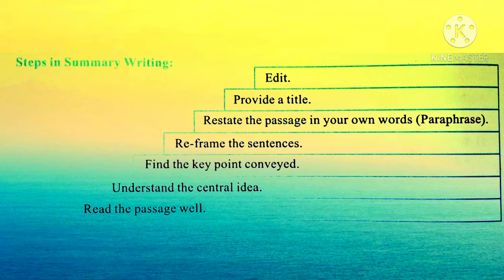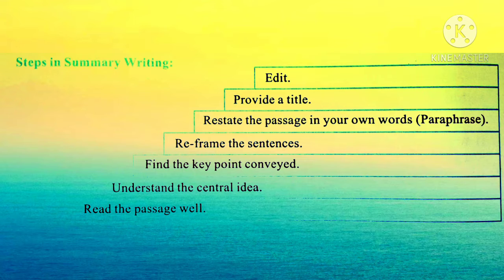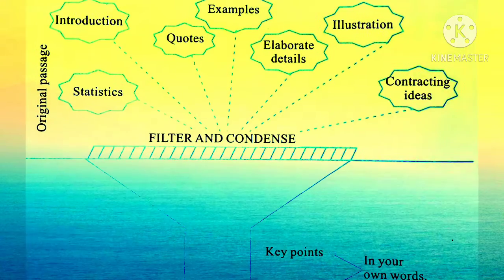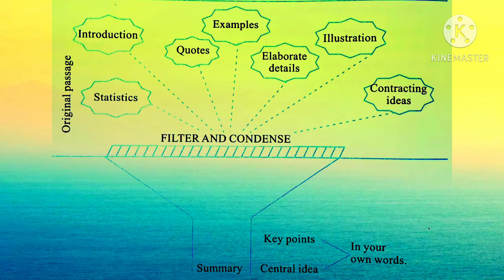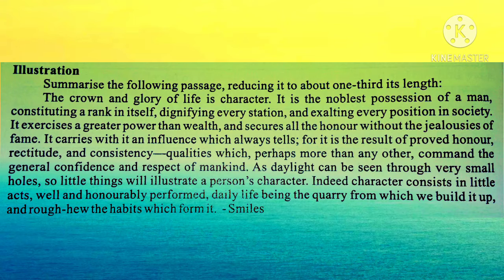HERA ENGLISH SCHOOL CLASS X (ENGLISH)